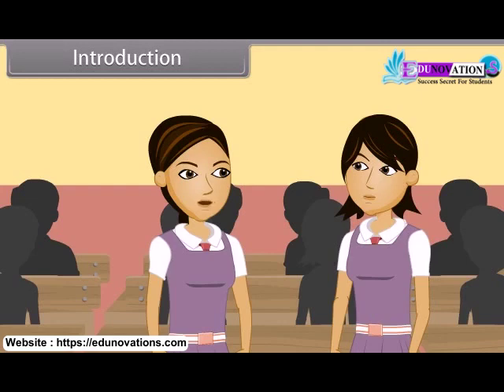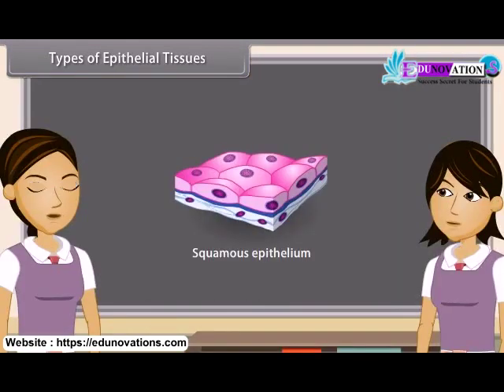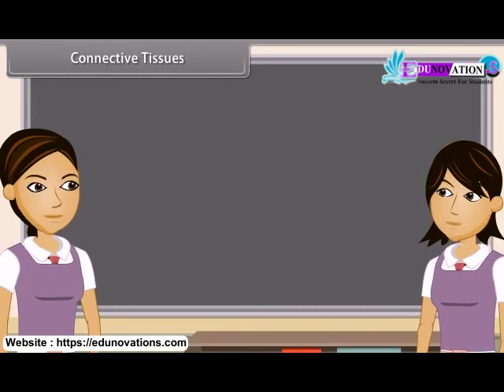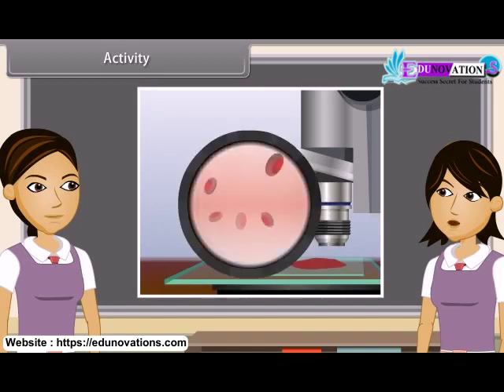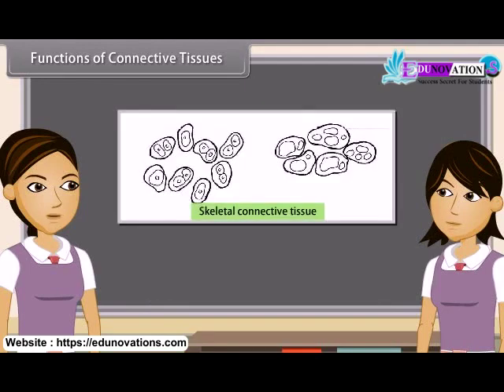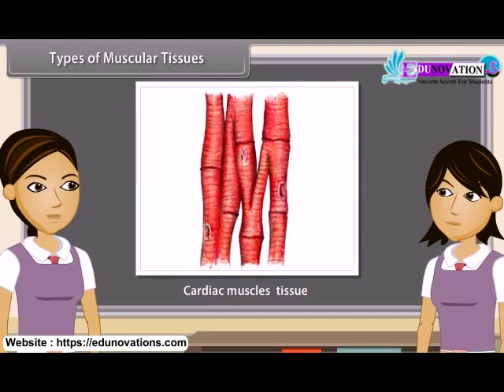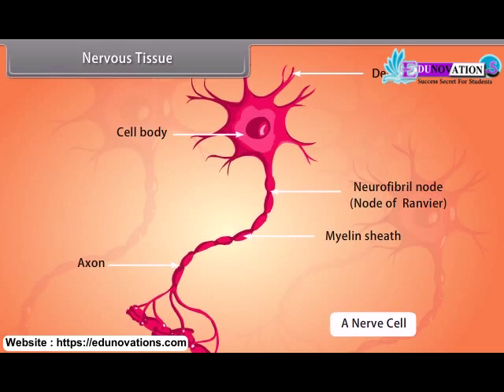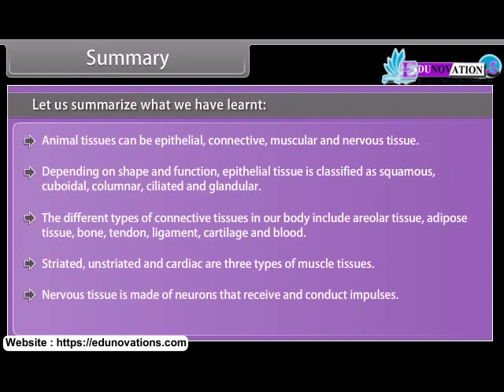Animal Tissues | NCERT Class 9 SCIENCE BIOLOGY | CBSE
NCERT Class 9 SCIENCE BIOLOGY Animal Tissues | CBSE, ICSE, RBSE, BSEH, UPMSP, MPBSE, PSEB, BSEB

Description:
"Dive into the fascinating world of 'Animal Tissues' with our comprehensive CBSE Class 9 Biology tutorial! Learn about the four main types of animal tissues - epithelial, muscle, nervous, and connective tissues. Explore their structures, functions, and the importance of histology. Get ready to ace your science exams!

 OR

Please Download the Edunovations Exams Preparation App for 3Lakh+ Free MCQs.